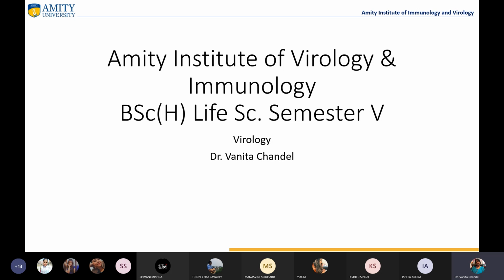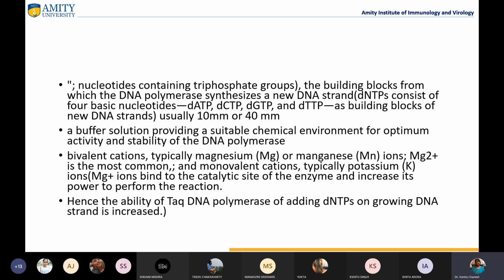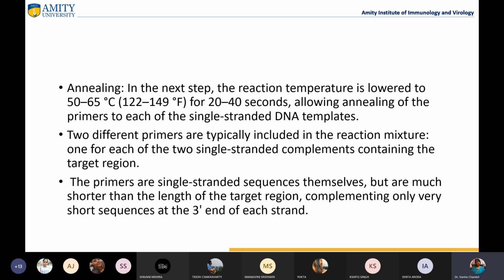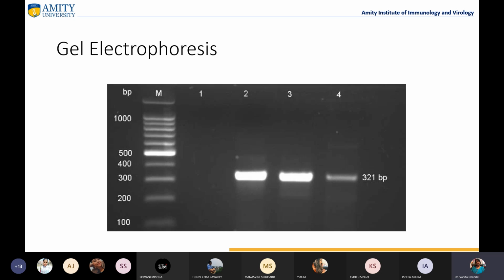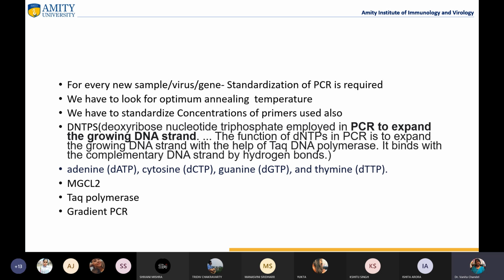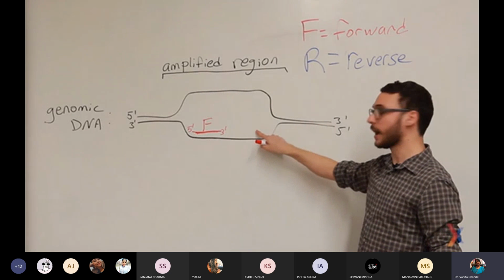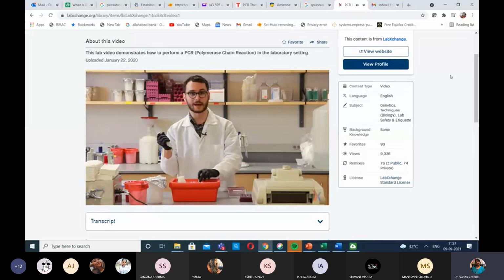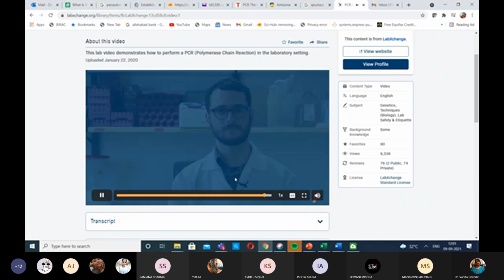Viro302 Practical 3 Lec 25